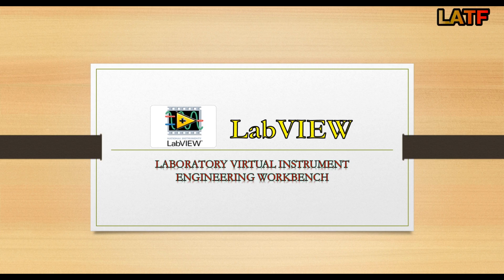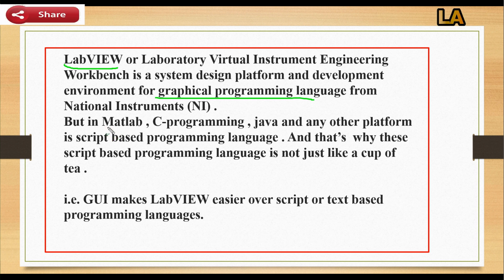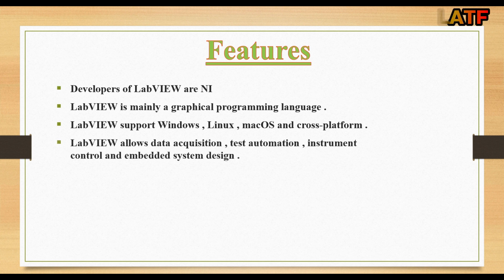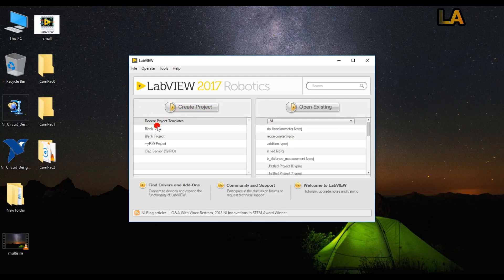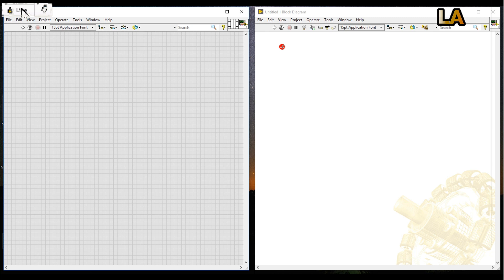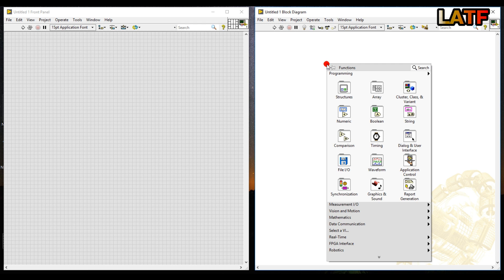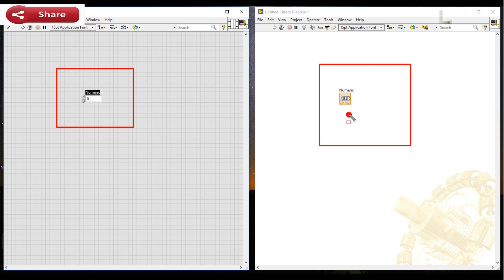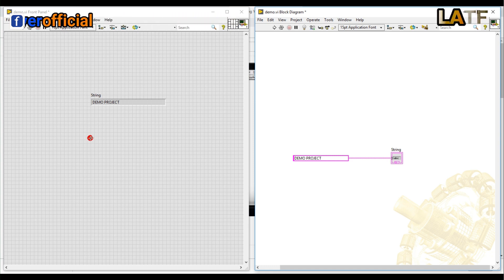Writing Your First LabVIEW Program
Welcome to LabVIEW graphical programming.  Watch this short video to start becoming familiar with the LabVIEW development environment, and follow along to write your first LabVIEW application.